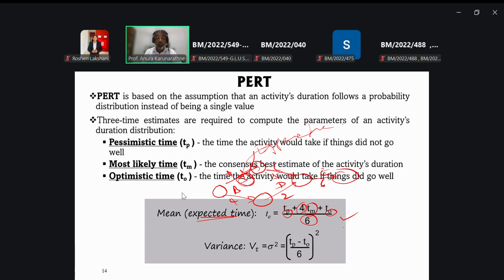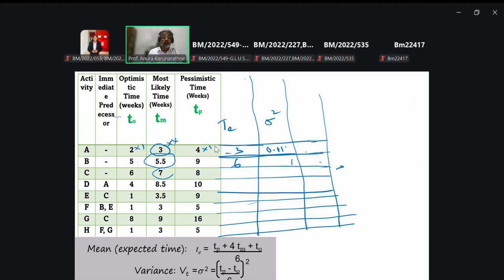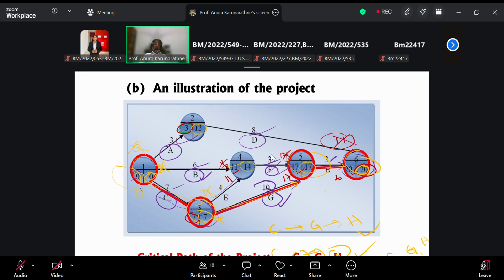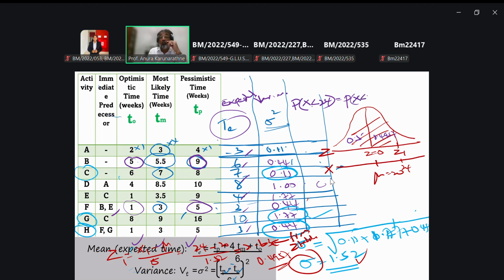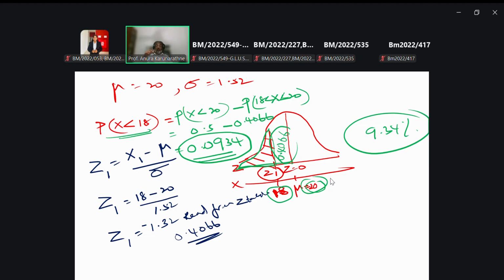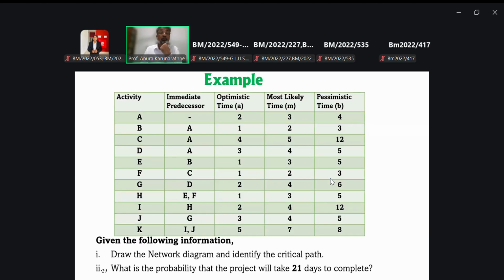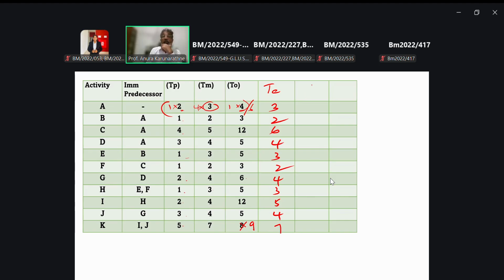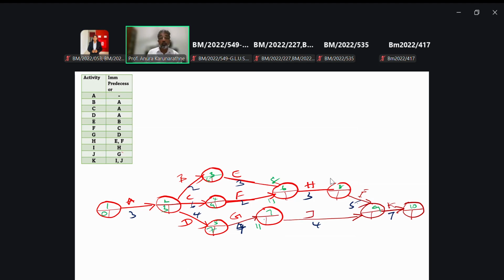PM 04 29 I